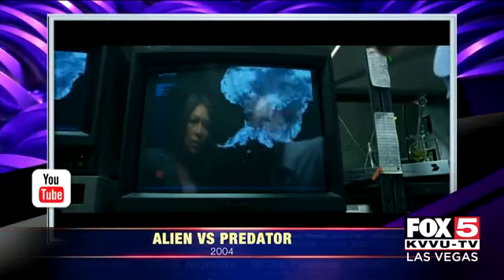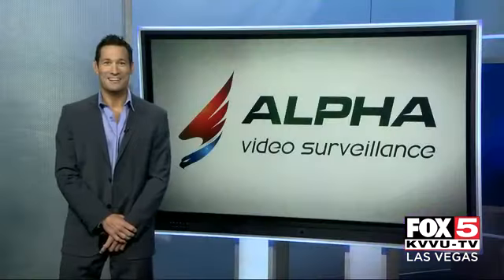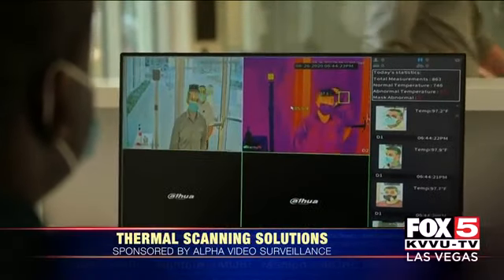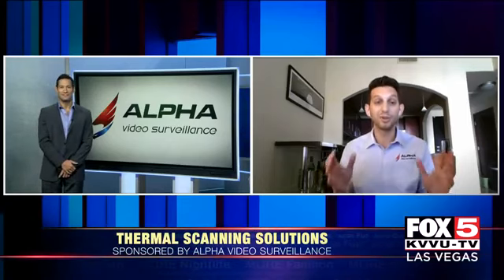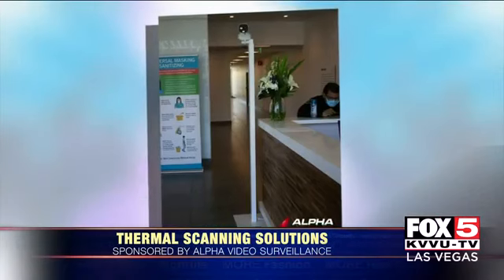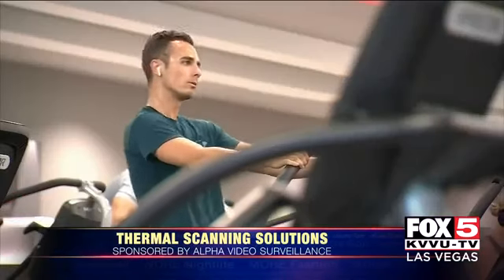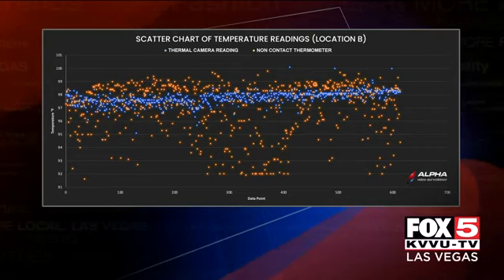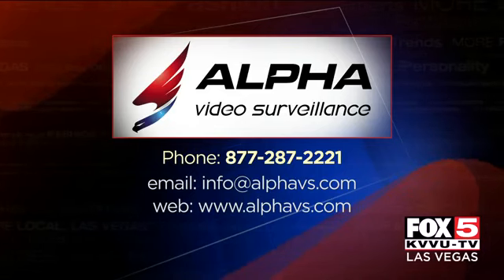Alpha Video Surveillance on Fox 5 Vegas MORE Show - Thermal Screening Solution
Watch Alpha's CEO Michael Loumos discuss our Thermal Screening Solution with Newscaster Jason Fienberg on the Las Vegas Fox 5 MORE show!